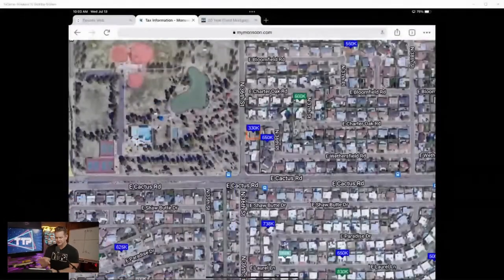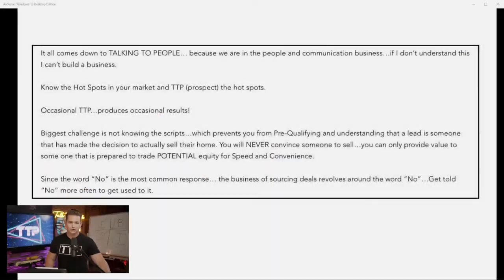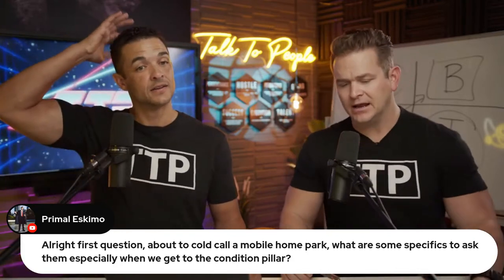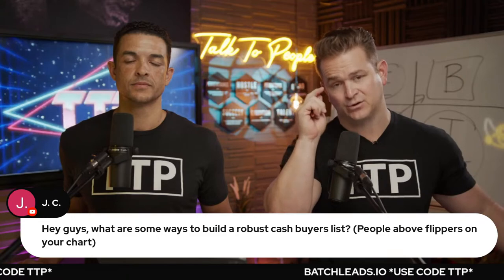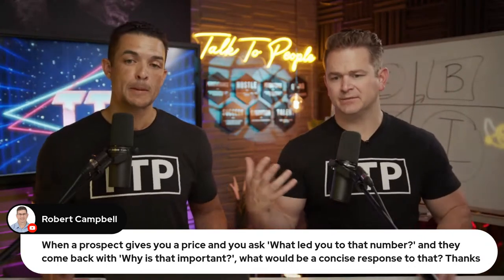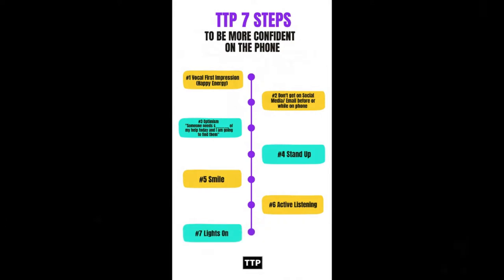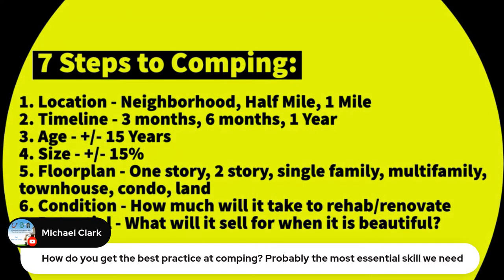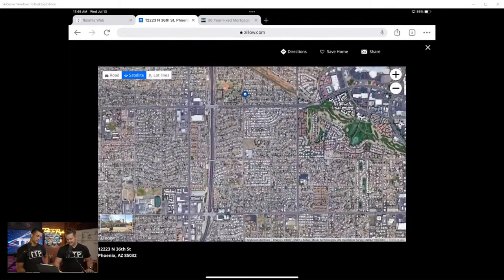How to Respond When Sellers Want Retail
You call a property owner and they're actually MOTIVATED! For whatever reason, they want to sell their property and they're ready to move out in the next 30-60 days...AMAZING! You pre-qualify by getting their motivation, timeline, the condition of the property but when they tell you what price they want. total disappointment. They want a FULL RETAIL price.

Does this sound familiar to you?

Today we have my Acquisition Manager, Ryan Thorton, on the show to discuss creative ways to help YOU and the seller understand the true value of their property in its current condition so you can both walk away from the deal with money in your pocket.

🏡 NEW WHOLESALERS!
If you're just getting started, check out my FREE collection of resources

#1 Service for Distressed Property Lists and Property Valuations - “TTP Data!”

Combine Text Blasting, Skip Tracing, List Stacking and more - “Batch Leads”